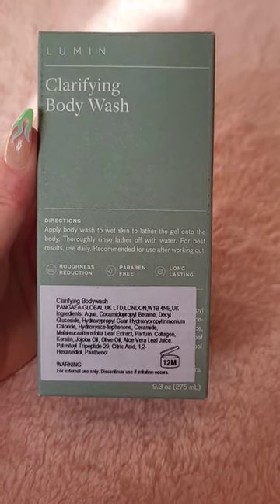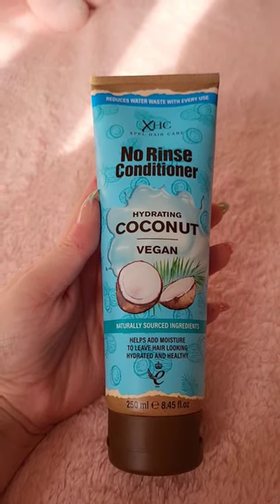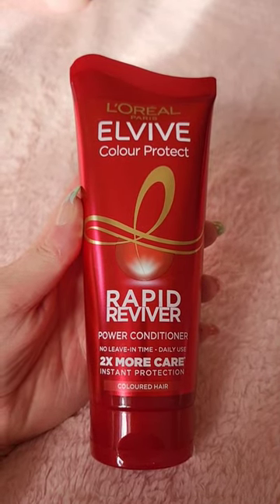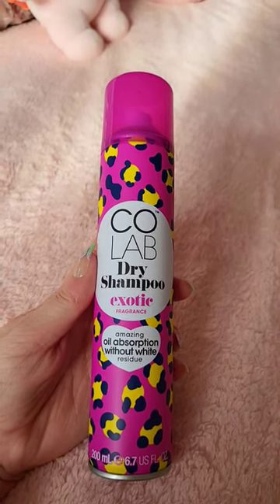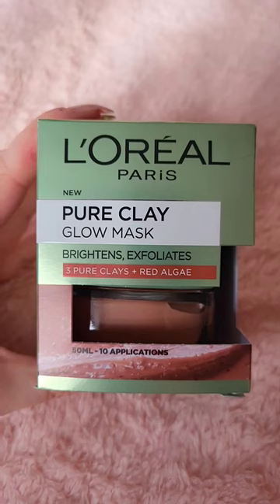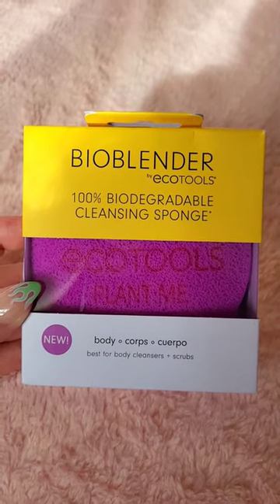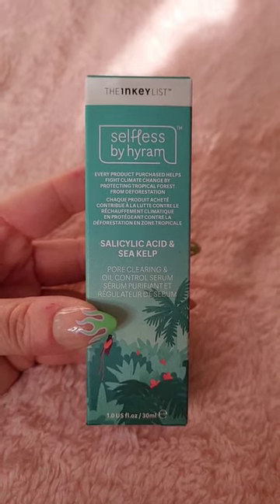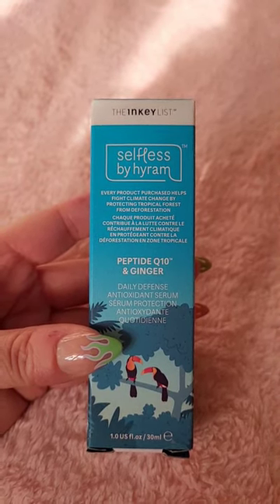HOME BARGAINS BEAUTY HAUL